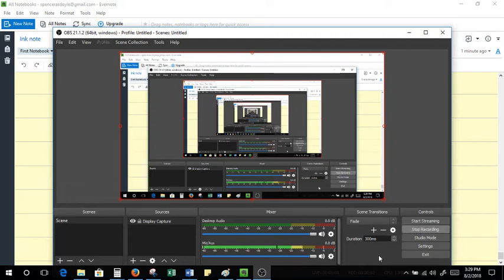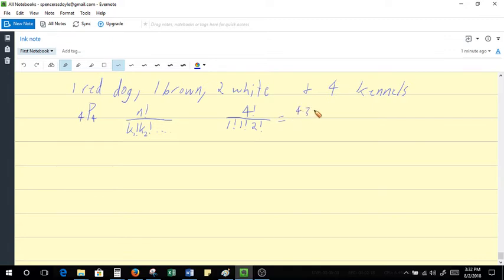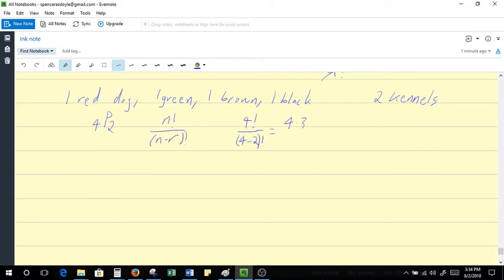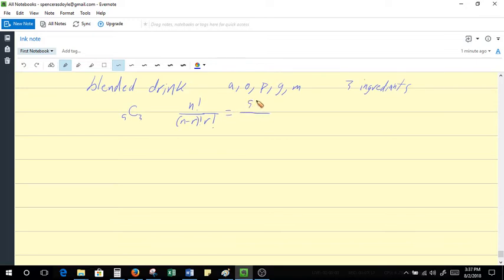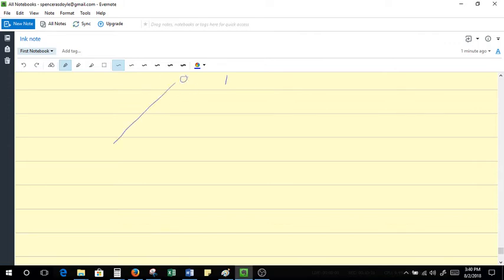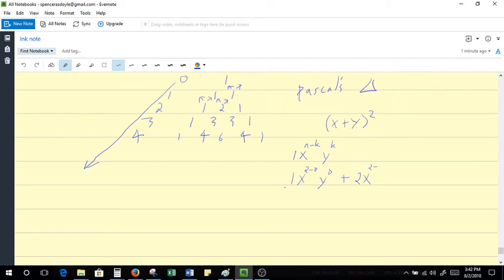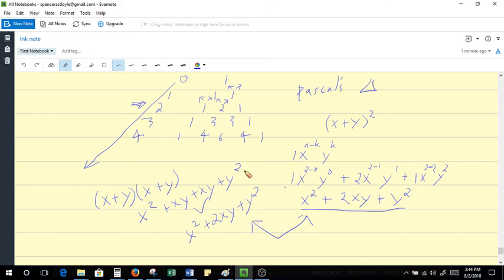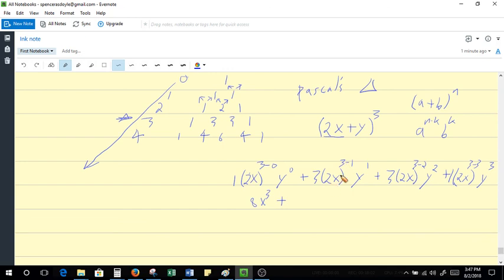Discrete permutations combinations binomials